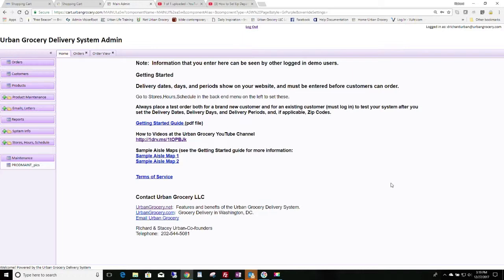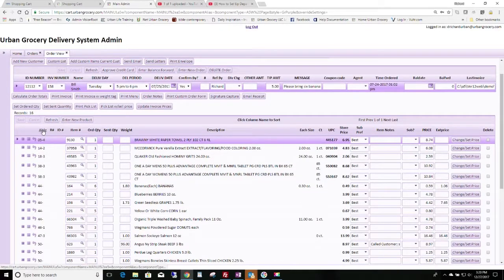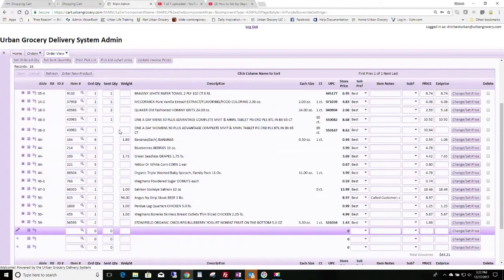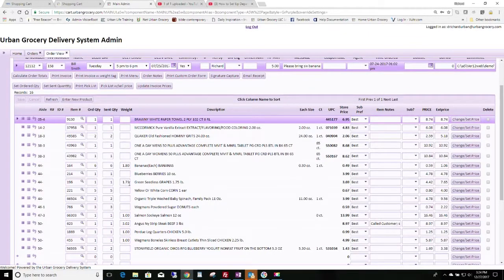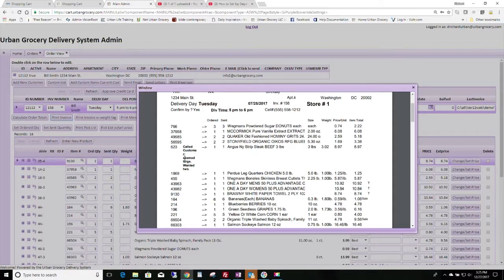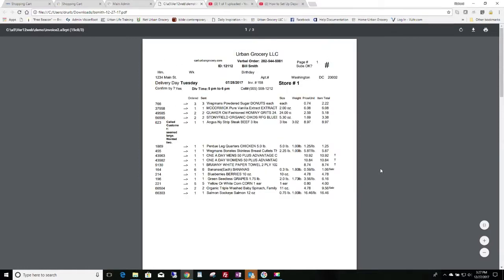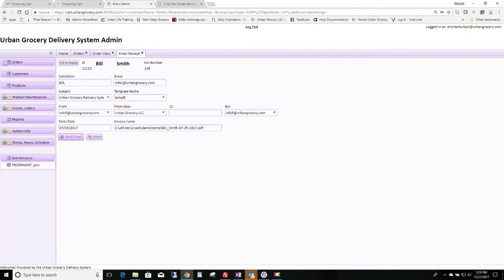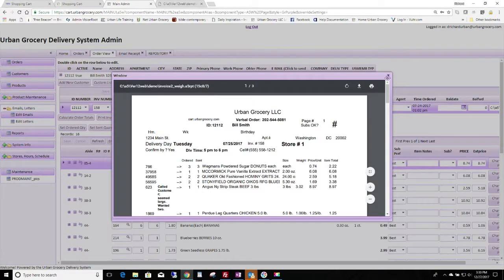Making Customer Receipts/Invoices with the Urban Grocery Delivery System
A powerful feature of the Urban Grocery Delivery System is the ability to do live invoicing.  You can change items, prices, quantities, weights, etc. live from any internet connected device and then email the receipt to your customer.